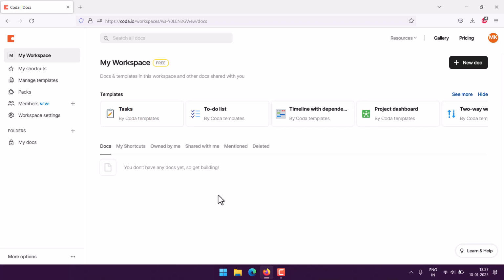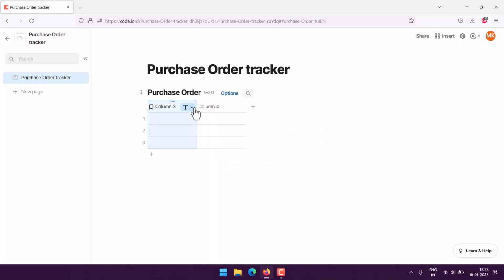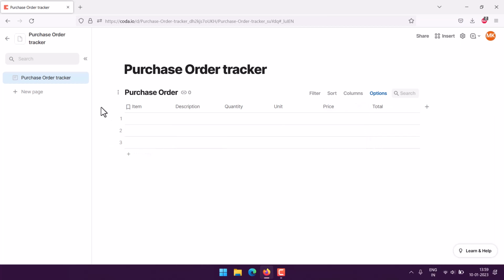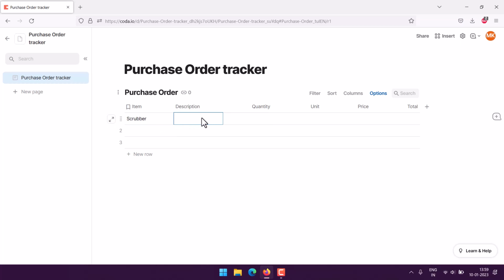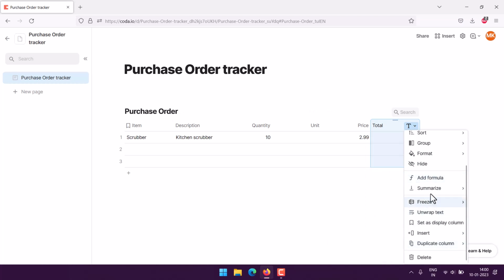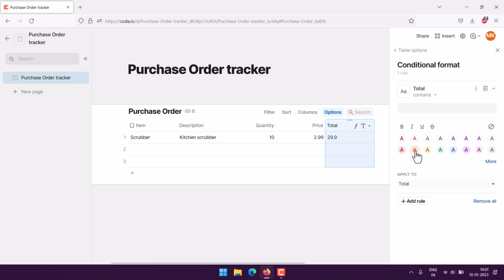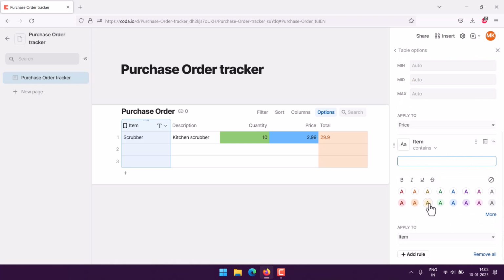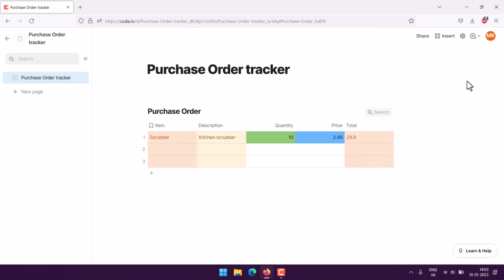Coda - How to Create Purchase Order Tracker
Learn How to Create Purchase Order Tracker in Coda.